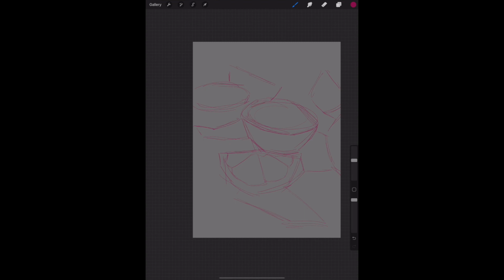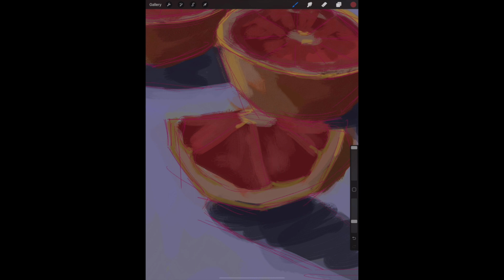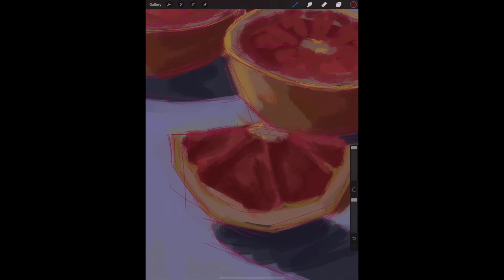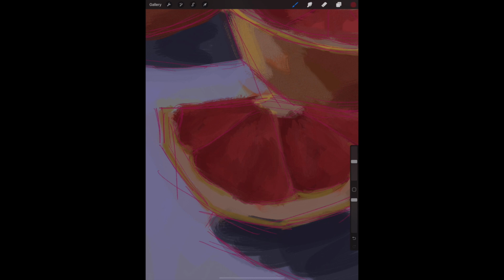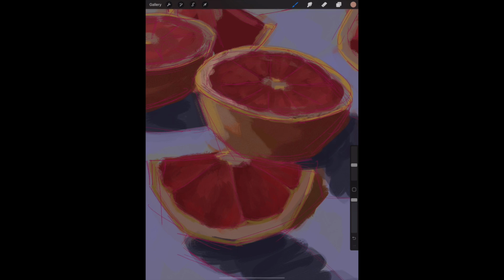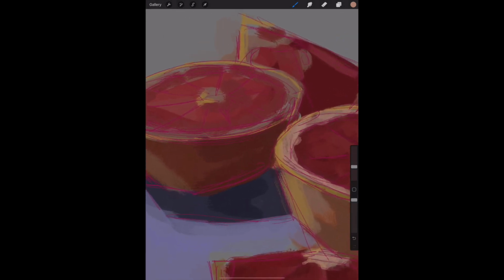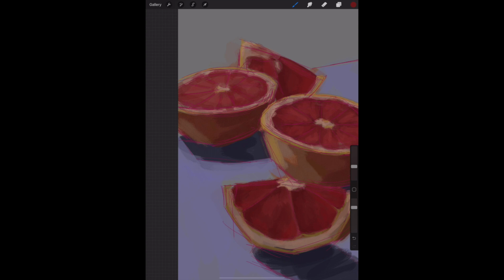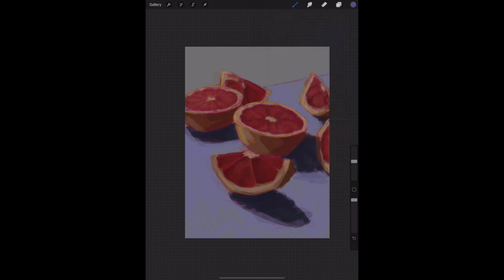Digital vs Traditional Art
Hey there, happy artists! In this video, I pit 2 mediums against each other--digital vs traditional art! Who will win this fierce battle?

Hint, I'm a lover not a fighter!